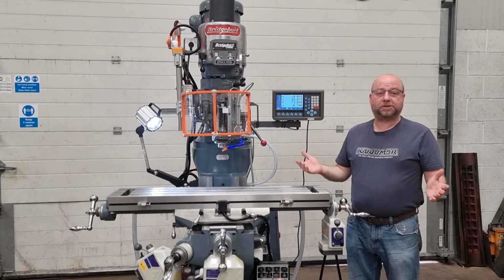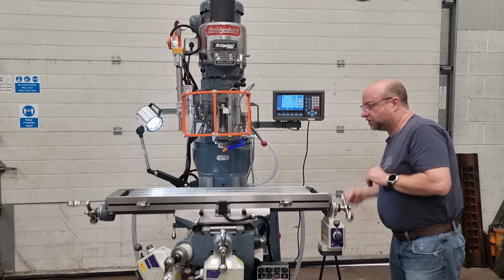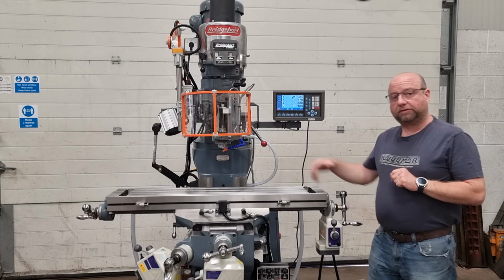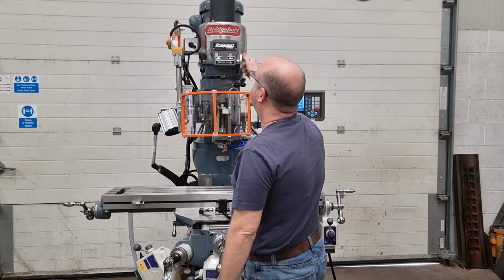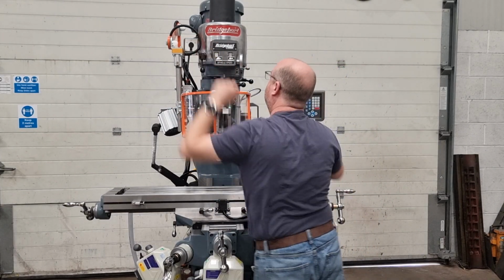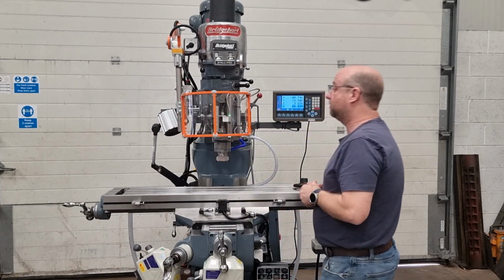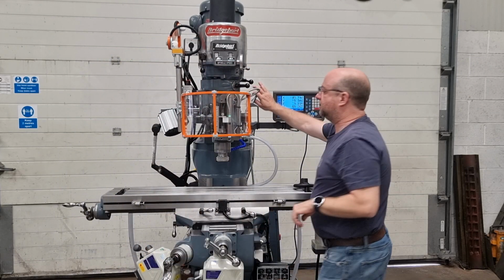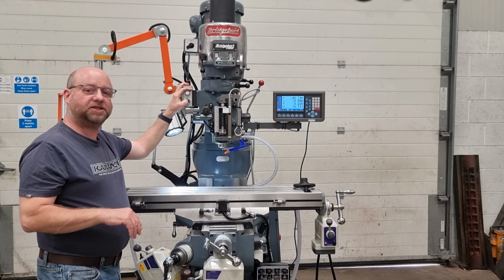Rebuilt Bridgeport Milling machine with 42 inch table and Goodwin 4 axis Digital Readout system